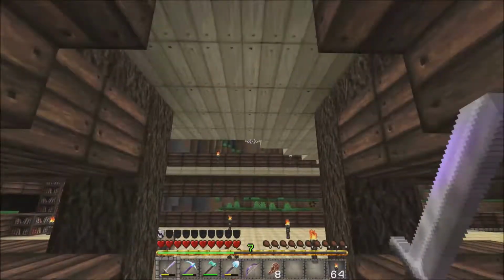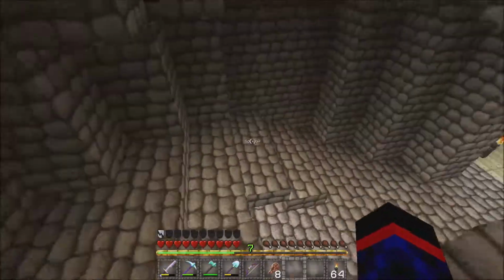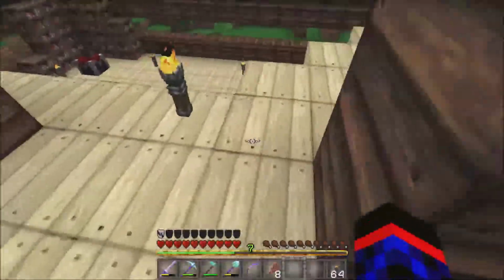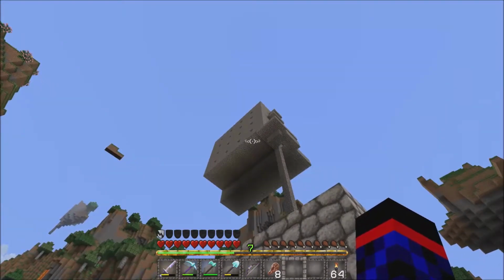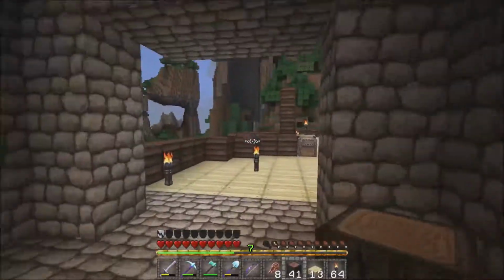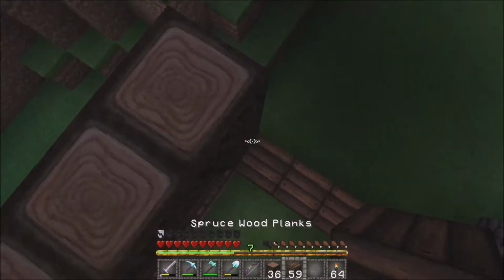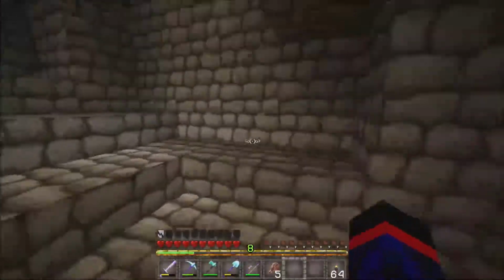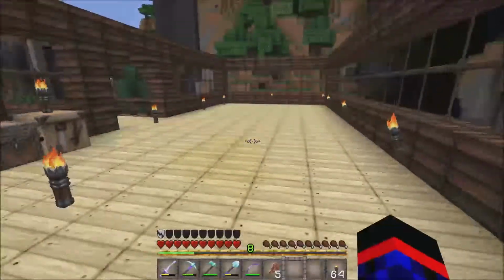Life in The Hills: Episode 10 - The House Is Taking Shape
Welcome to Episode 10 of Life in The Hills. In today's episode we continue working on the new house as well as starting the demolition of the local village.

Video Schedule:
Monday - Life in The Hills/Dishonored 2
Wednesday - American Truck Simulator
Friday - Life in The Hills
Sunday -American Truck Simulator

Intro music created using GarageBand.